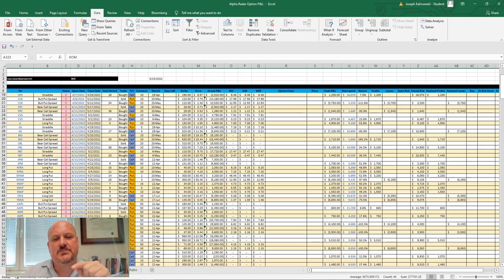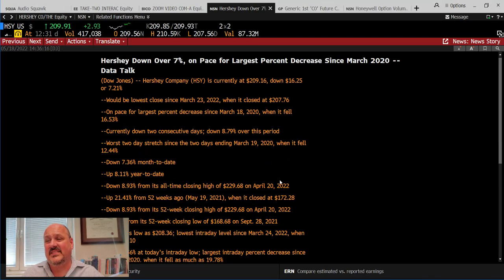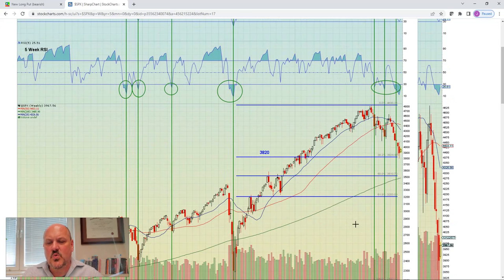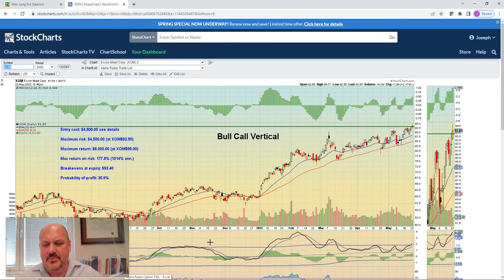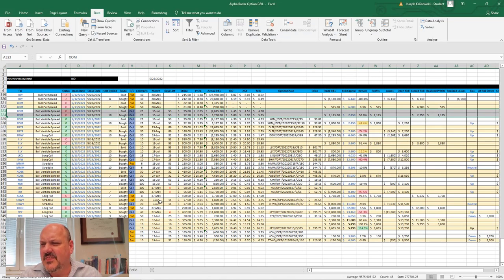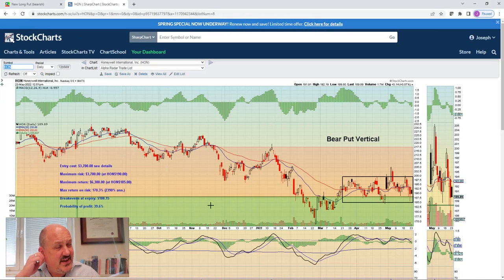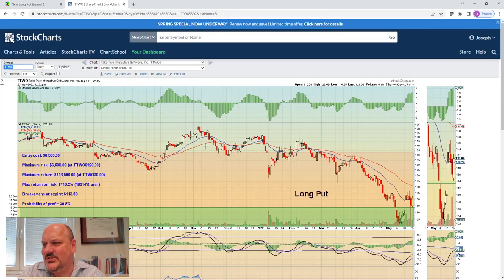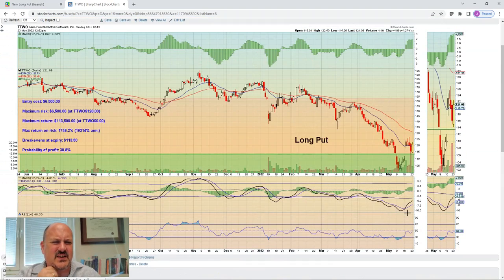Alpha Radar 5.23.22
Daily Trading Activity